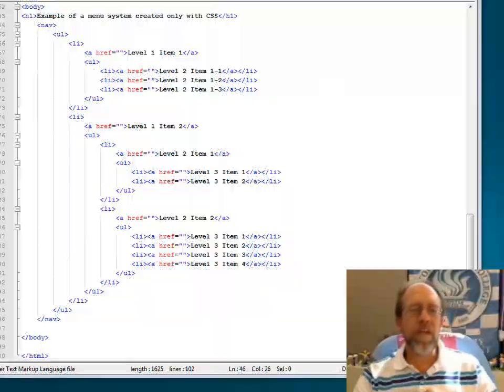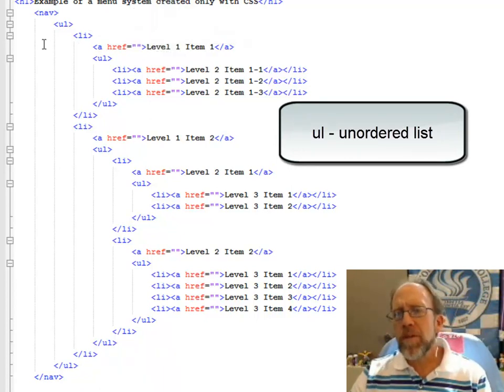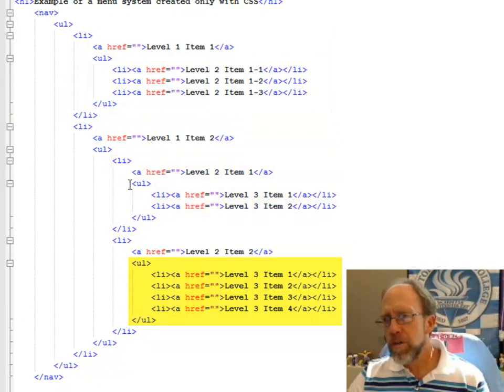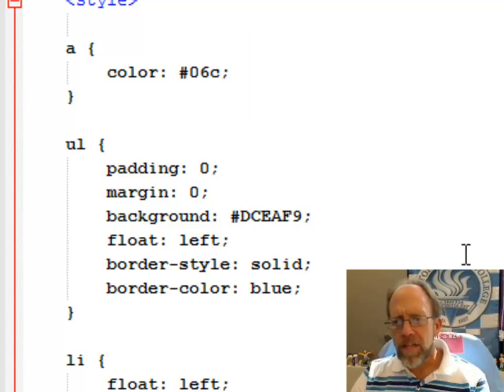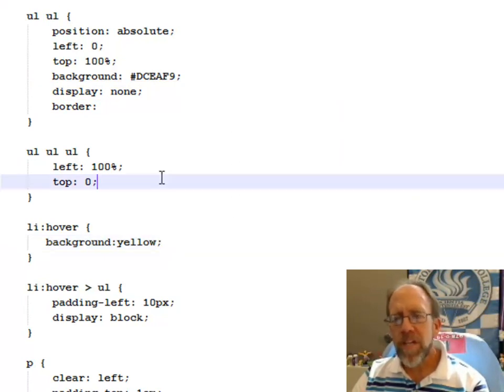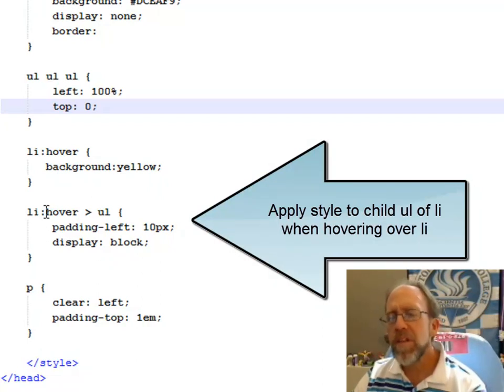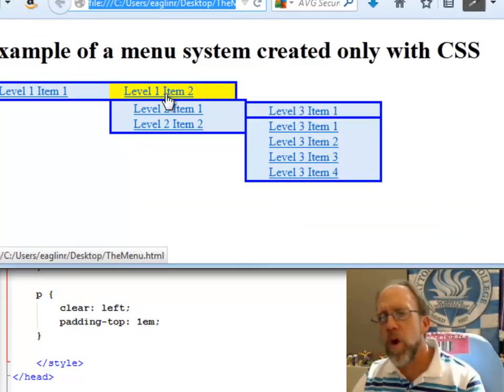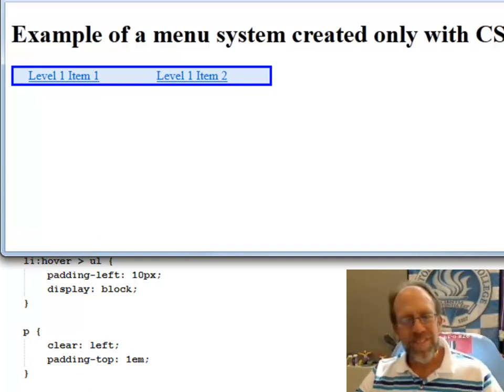Web Programming - Creating Menus with CSS Only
A description of how to create multi-level menu systems using only CSS and html.